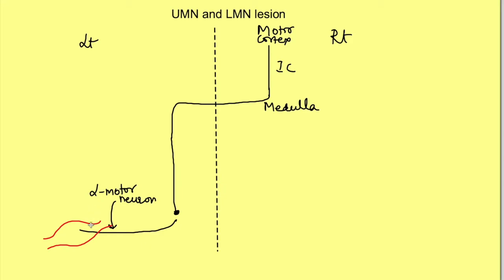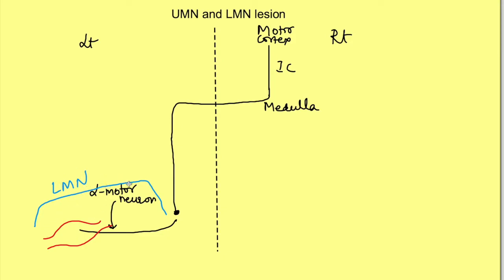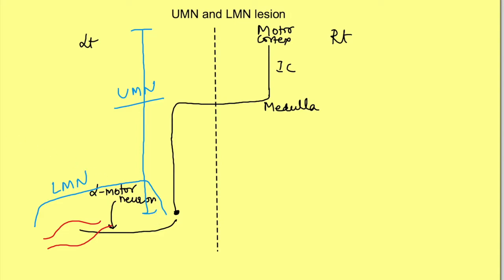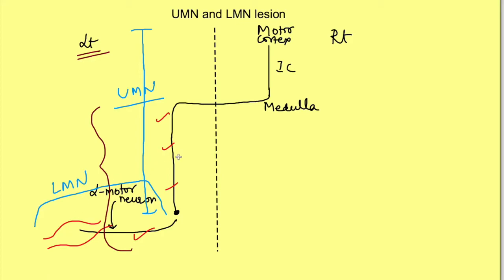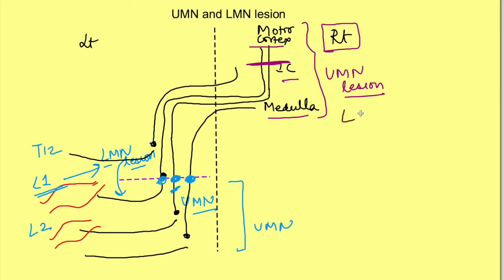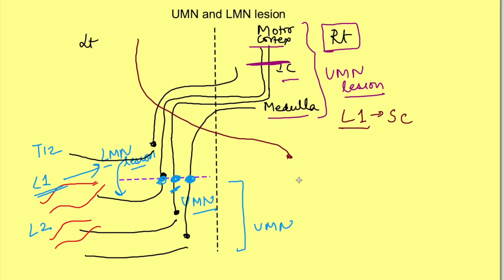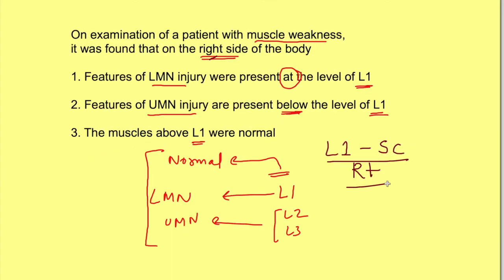Upper motor neuron lesion and lower motor neuron lesion | CNS physiology mbbs 1st year lecture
Physiology lecture  on central nervous system physiology details identification of UMN and LMN lesions (UMN vs LMN).
What is upper motor neuron and lower motor neuron lesion and how to identify the site of umn vs lmn lesion

Muscle weakness in UMN and LMN lesion can occur either due to injury to motor cortex, internal capsule , brainstem or spinal cord. LMN lesion can also occur with injury to peripheral nerve and muscles. This video explains how to identify the site of lesion in case of muscle weakness in upper motor neuron and lower motor neuron lesion.